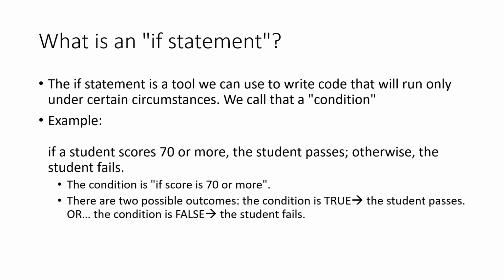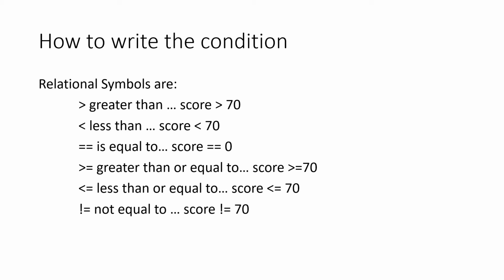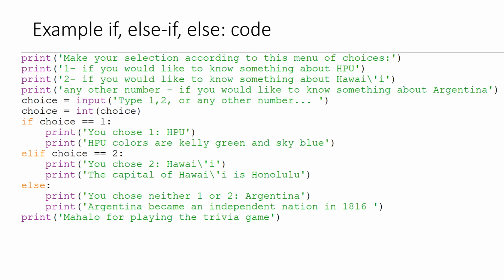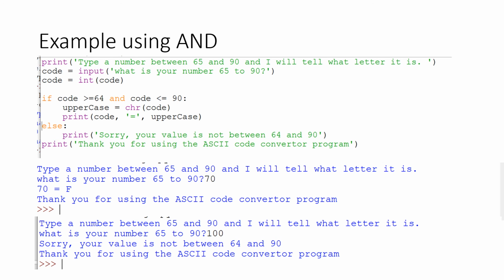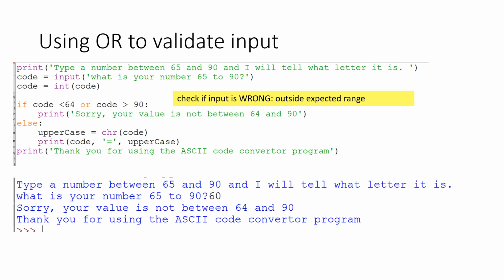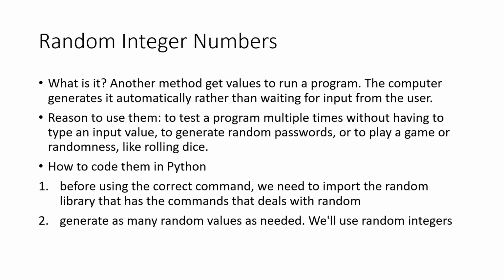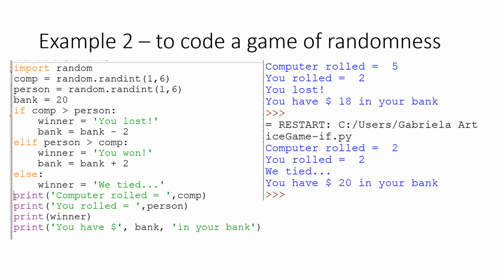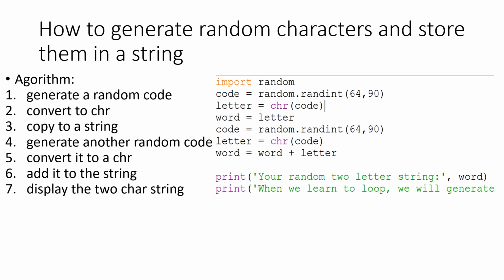if Statements and Random Numbers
Overview of if statements using Python.  This video includes the weekly "Practice with me" exercises for this week.
Please copy my code and use Python to run each of the programs. As you work on each exercise, take screen shots and paste them in a Word document, that you convert to pdf to then, upload and submit for your weekly "practice with me assignment". You have until Sunday evening to turn in this assignment.